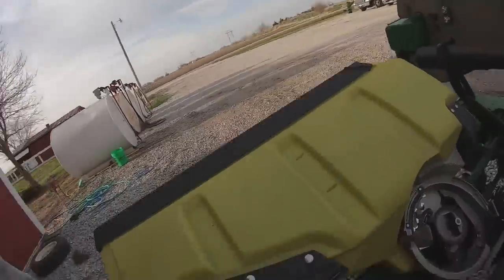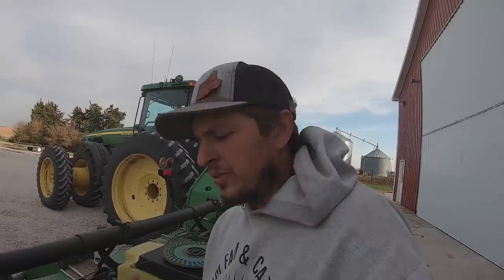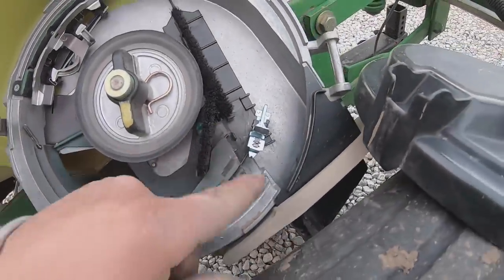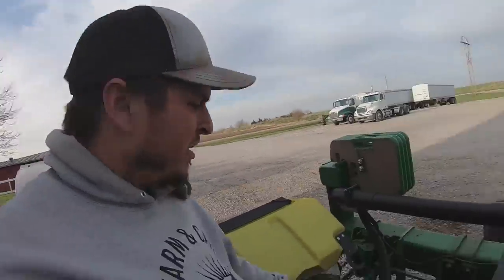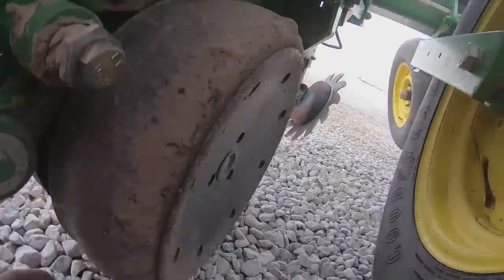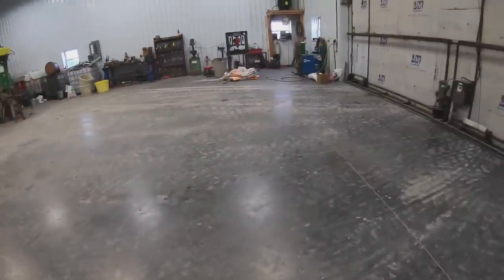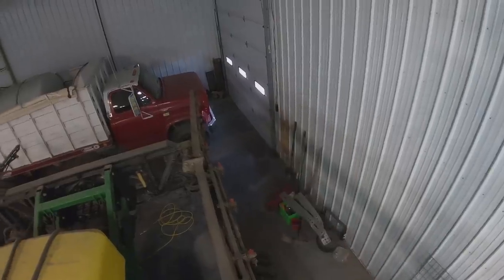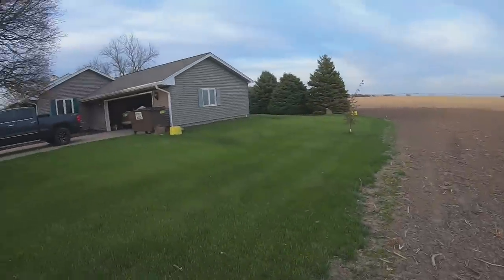Farmin' Vloggin' Plantin' HATS!!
hats are in! We hit the fields so fast that we finished corn planting 2020! off to beans we go!

If You like watching farming videos including tractors or livestock then your in the right place!

Hey everyone I am a 4th generation farmer, grew up in south central Nebraska living the farm kids dream. As I got older I was able to turn that dream of one day being a farmer into reality! Soon enough into farming I realized that I needed a second source of income to keep on top of todays lifestyle and invested into livestock! After a few years of watching youtube farms i decided to record our farm and how we operate.